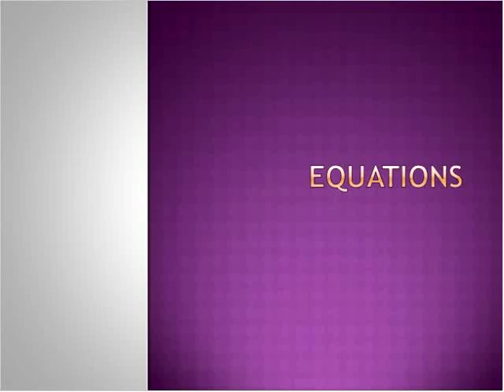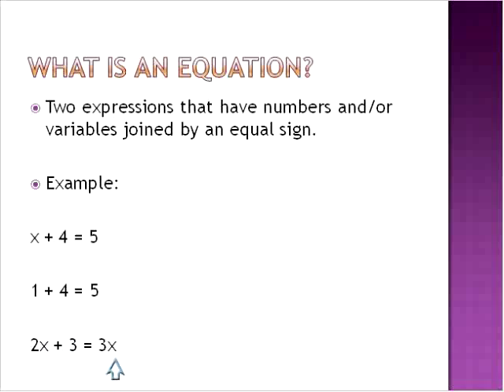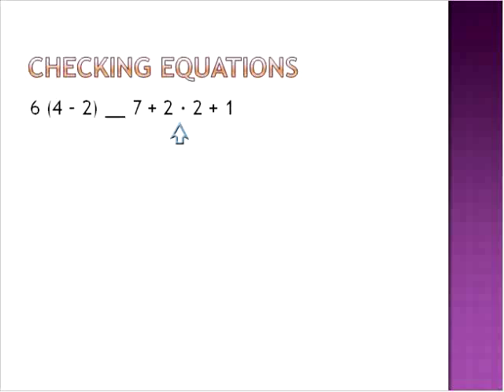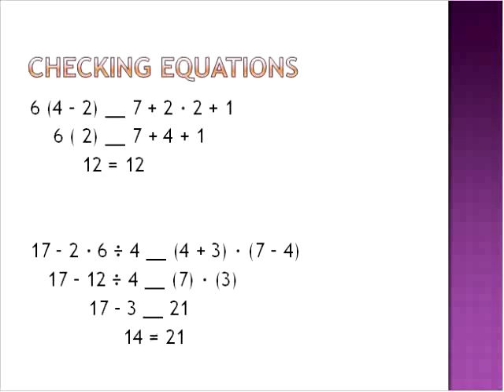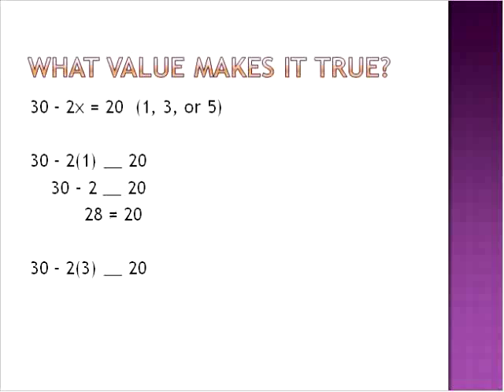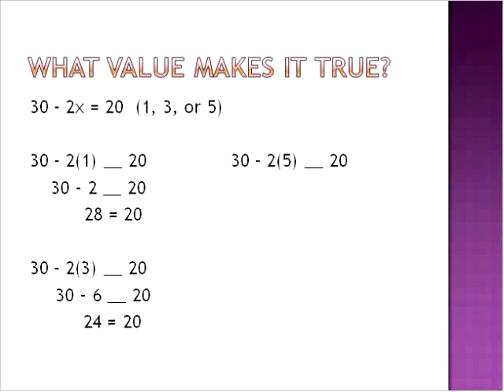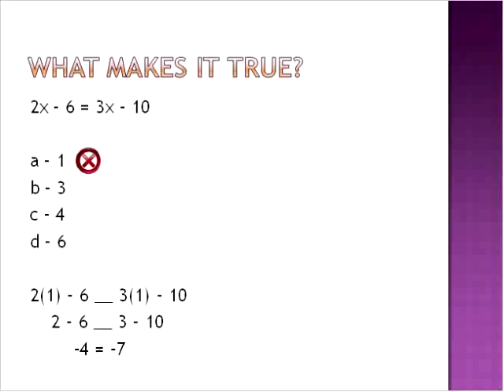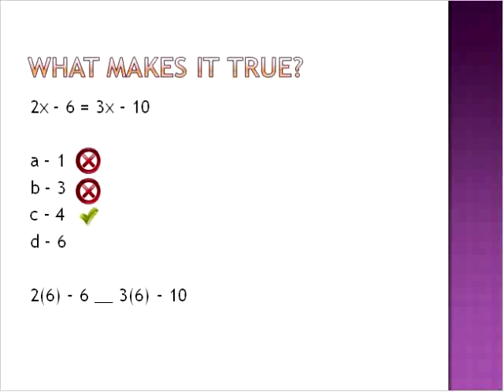Mathematics Equations (Simplifying Math)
In this mini-lesson I try and briefly describe what an equation is and show some examples of equations and how to solve them.